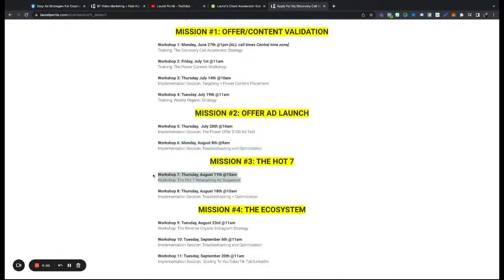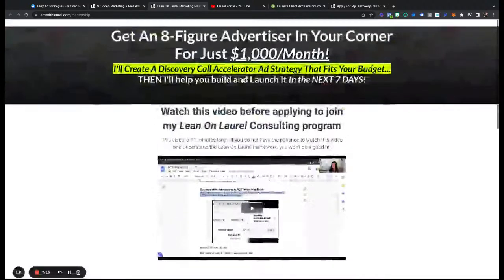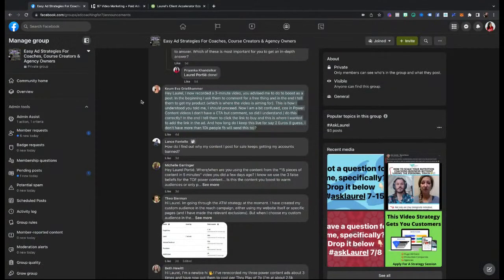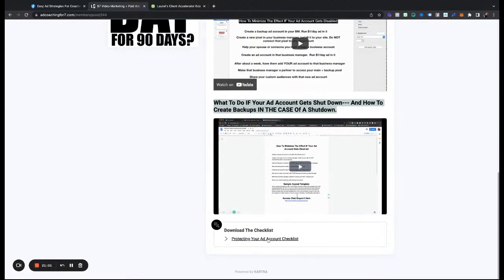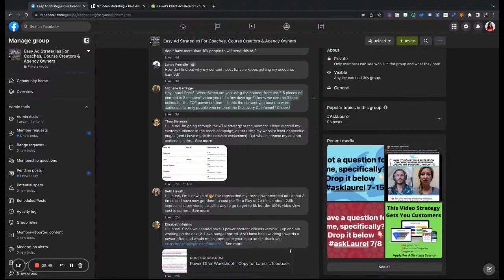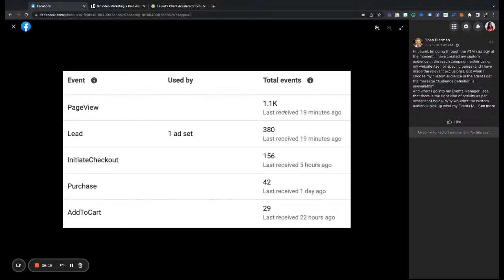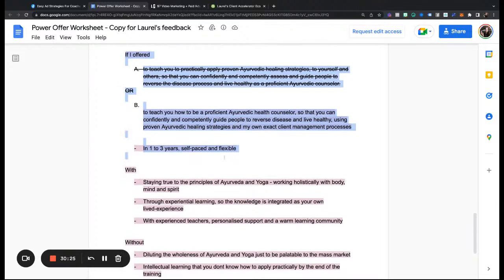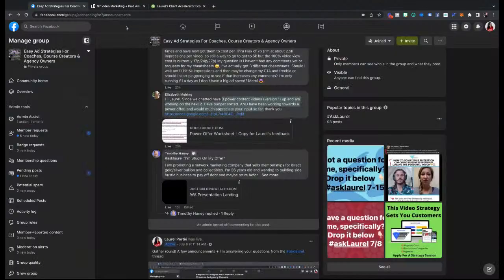LaurelLIVE on Friday 7/15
Gather round lovelies.. I have a few announcements plus I'm answering the questions from the AskLaurel thread